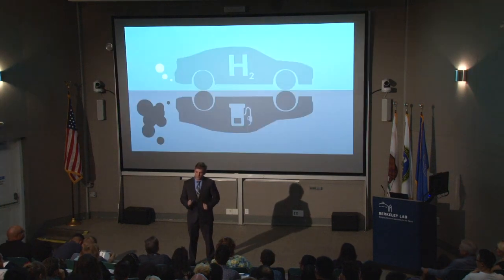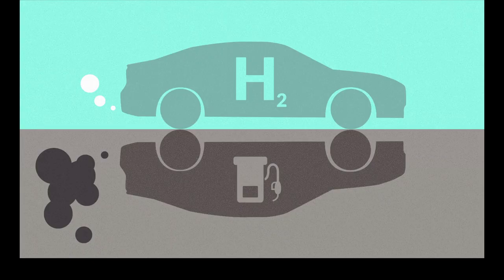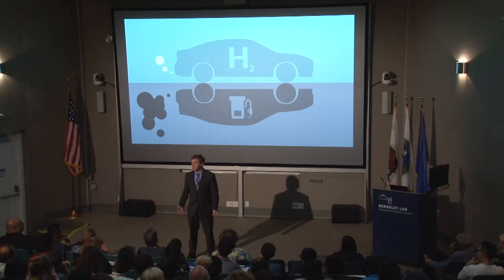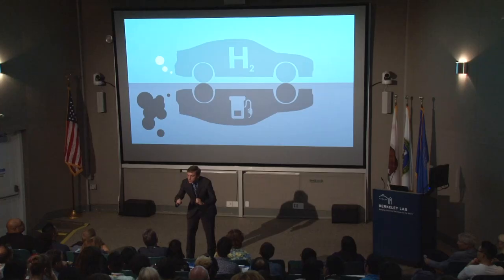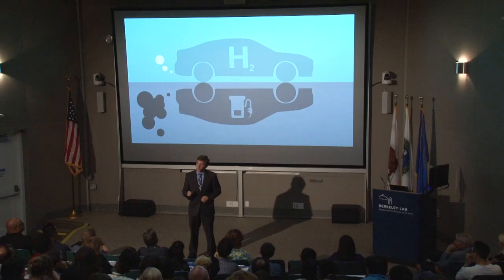Berkeley Lab 2019 SLAM: Michael Gerhardt - A Road to Inexpensive Fuel-Cell Cars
Michael Gerhardt, Energy Technologies Area, was one of the twelve finalists in Berkeley Lab's annual SLAM on Sept. 19, 2019. Each finalist had three minutes to explain their area of scientific research. Take a look at how Michael explained the power of computer simulation in the optimization of fuel cells on the road to inexpensive cleaner cars.